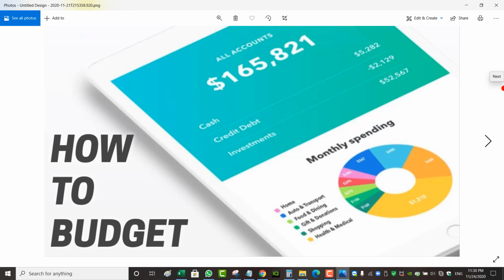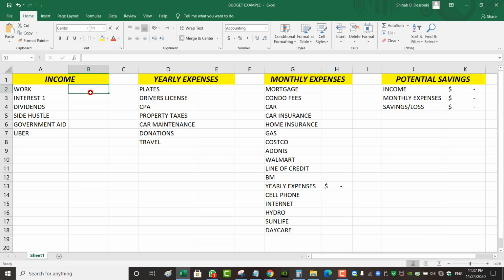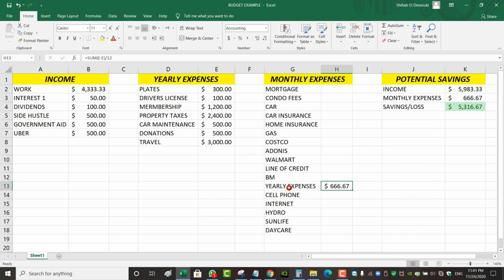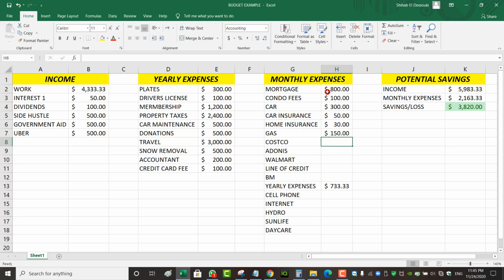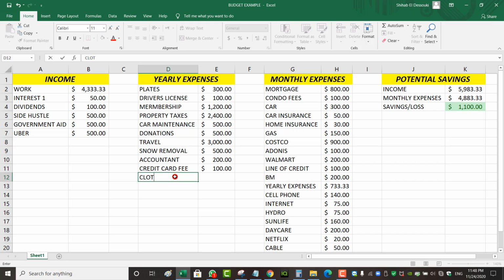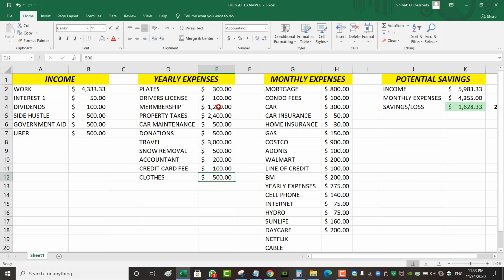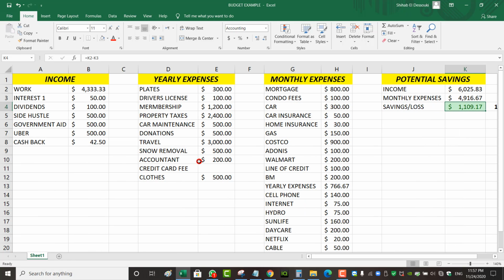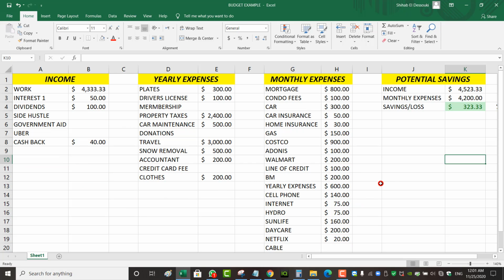A simple budget spreadsheet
☑️Open an account with IBKR

KEY: 39138408S1